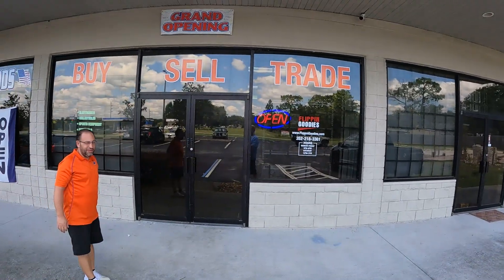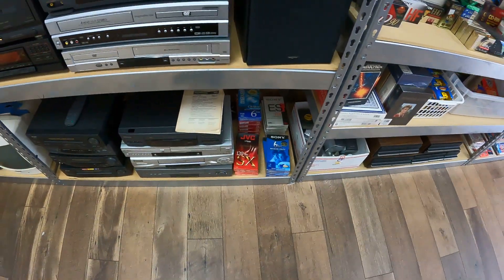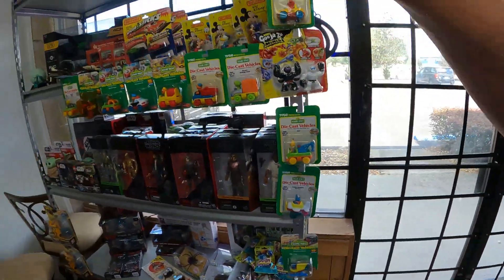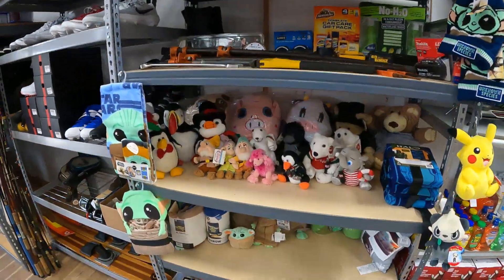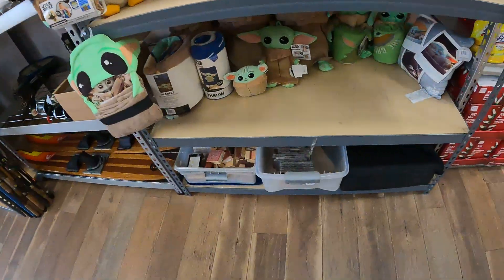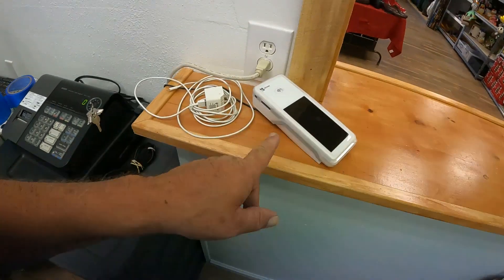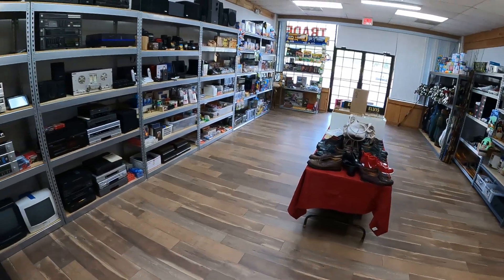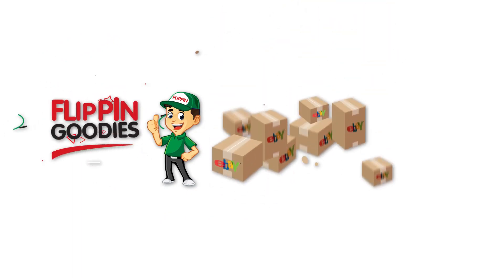Grand Opening of our New Storefront. We actually had customers and made some sales.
Grand Opening of our New Storefront. We actually had customers and made some sales. Thanks to Chris for coming out and giving us a hand.